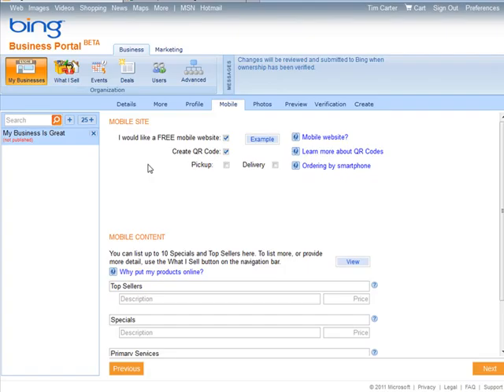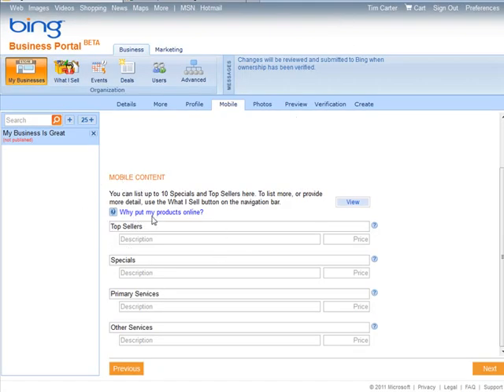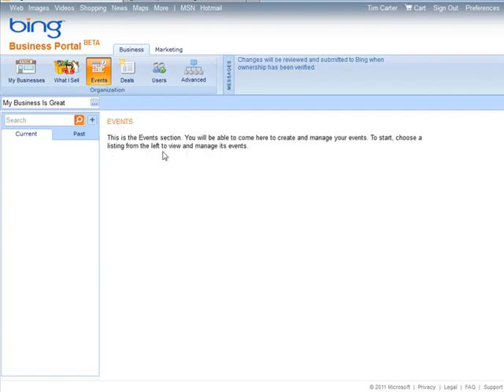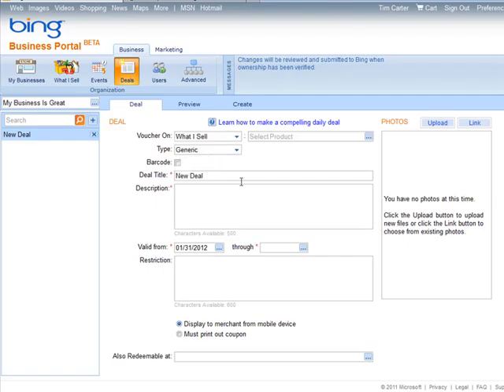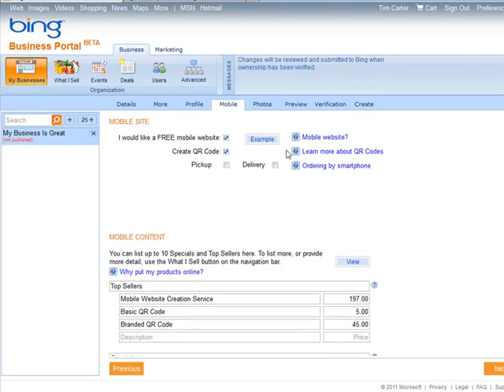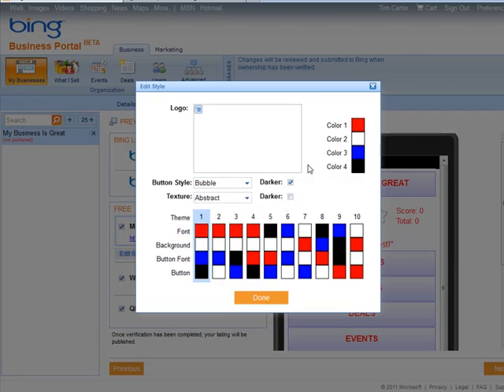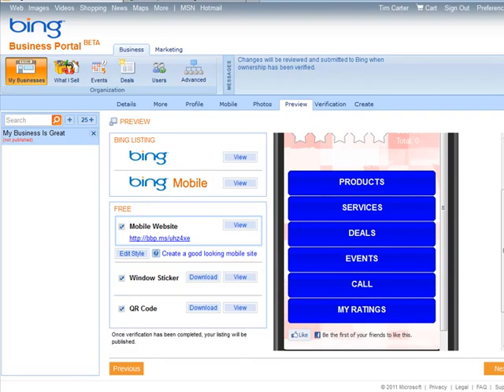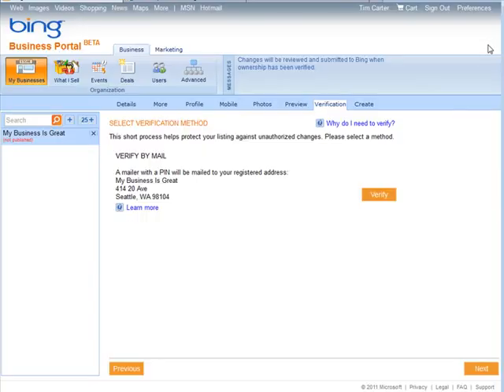Get A Free Mobile Site For Your Business From Bing 2/2 mobile site setup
Video On How To Get A Free Mobile Site For Your Business From Bing